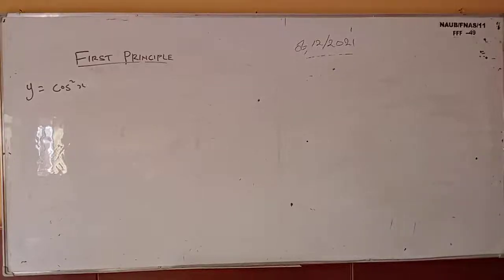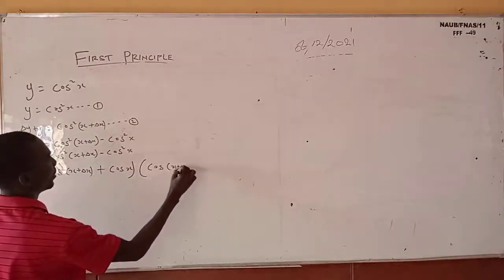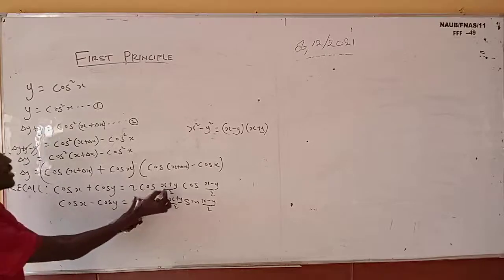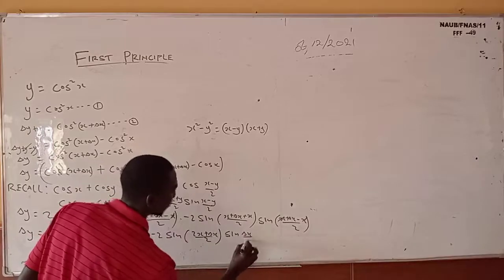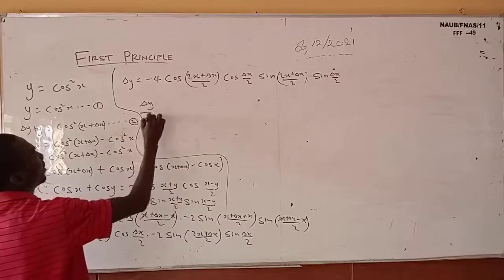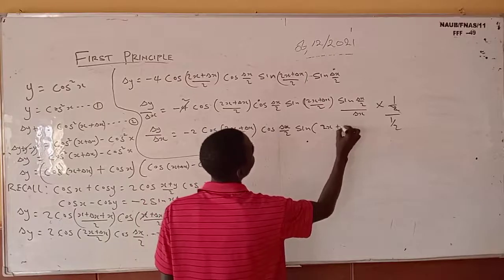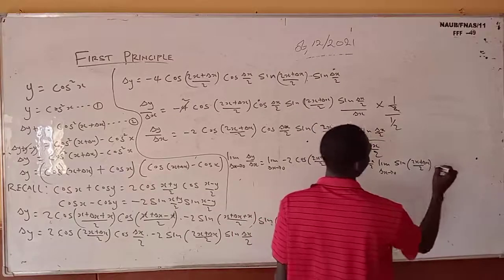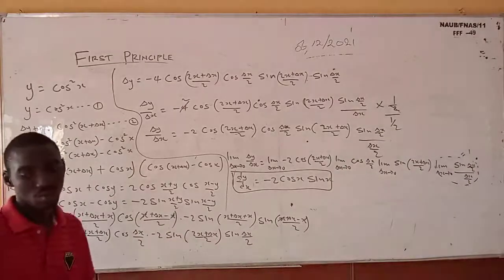CALCULUS||FIRST PRINCIPLE||HOW USE FIRST PRINCIPLE TO DIFFERENTIATE (Cos^2 x)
Unlock the power of first principles with this in-depth tutorial on differentiating (Cos^2 x)! In this video, we'll break down the fundamental concepts of calculus and explore how you can apply them to solve complex problems. Follow along as we guide you step-by-step through the process of using first principles to differentiate (Cos^2 x), and discover the key techniques and strategies that will help you tackle even the most challenging calculus equations. Whether you're a beginner or an experienced math enthusiast, this video is sure to take your skills to the next level. So what are you waiting for? Let's dive into the world of first principles and discover the true power of calculus!